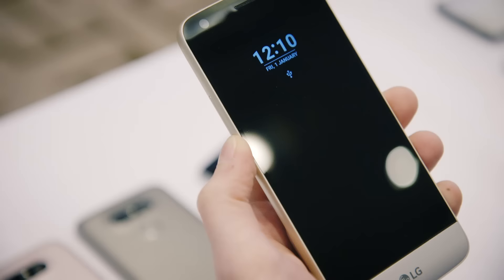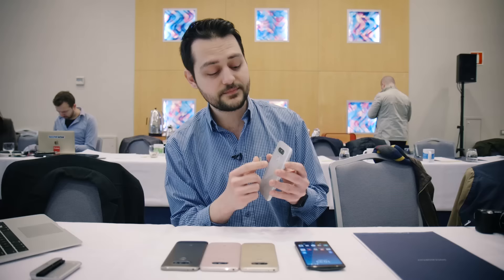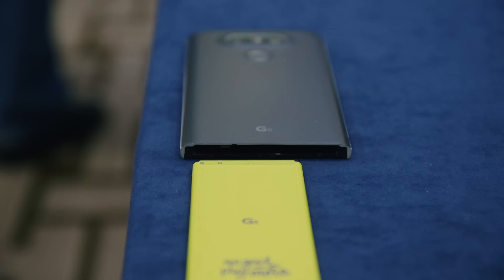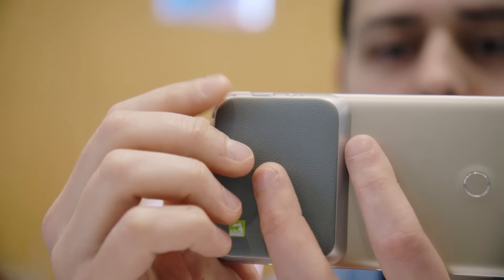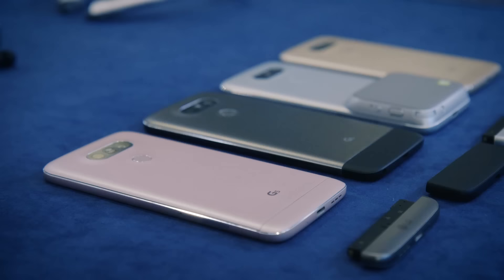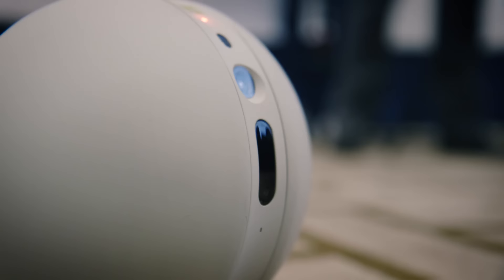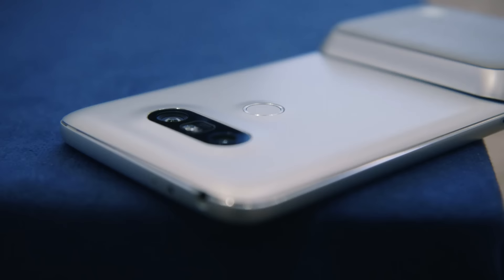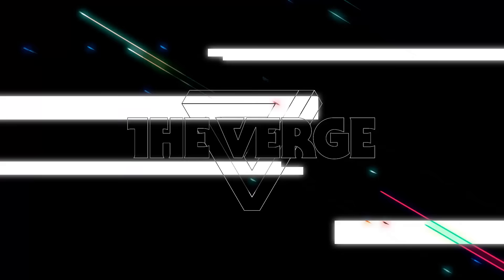First look at the LG G5 modular smartphone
The LG G5 is a new flagship Android smartphone that combines the latest specs with a new modular concept, where extra dongles can be plugged in to enhance performance and ergonomics.